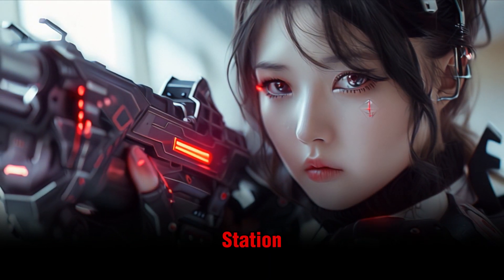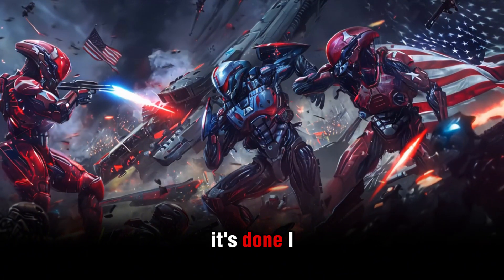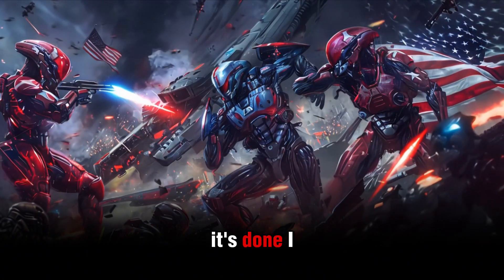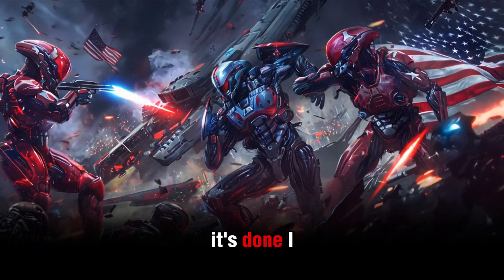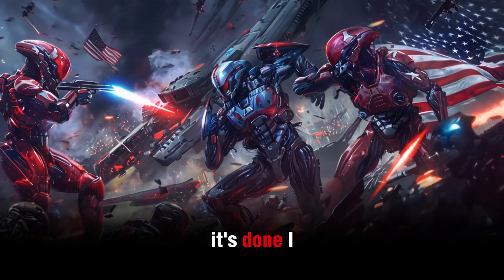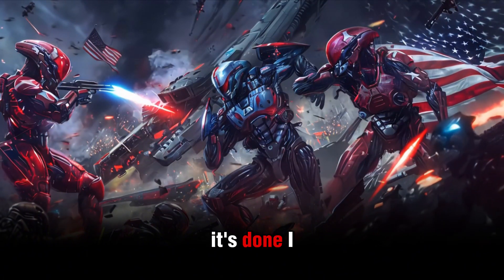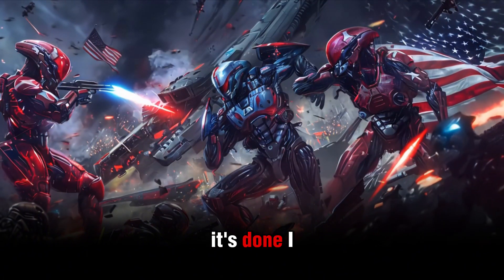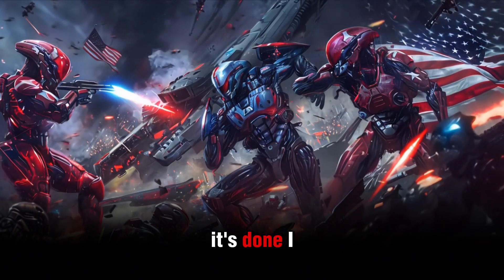The End Of The World - Book 5 [Ch.24] | Post Apocalyptic Scifi | HFY Humans Are Space Orcs Reddit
Turn on Closed Captions if you want to read along!

1. Ian Frey 👾
2. Sans the Skeleton 👨🏻‍🚀
3. Jesse Leonard 👨🏻‍🚀
4. David Bell 👾
5. Grog Vaughan 👾
6. peter wehrmeyer 👾
7. Norse Bad 👾
8. Kurtis Miller 👨🏻‍🚀
9. Richard Averill 👨🏻‍🚀
10. Kayombo Mangowa 👾
11. Bruce f 👾
12. Easy Gaming 👾
13. warmar republic 👾
14. James Bearman 👾
15. Meowing 👾
16. Adam Butler 👾
17. Norse Bad 👾
18. Fabian Schwenning 👾
19. dragoon moster 👾
20. mark williams 👾
21. Jack Jaunt 👨🏻‍🚀
22. Darrin Smothers 👾
23. Jon Guice 👨🏻‍🚀
24. Пламен Косев 👾
25. Sheryl Wright 👾
26. Del 👾
27. kipmic1 Thrasher 👨🏻‍🚀
28. Steve 👾
29. RelevantKitty8 Amity 👾
30. Aaron Sargent 👾
31. Krzysztof Bandurski 👾
32. Michael Cunningham 👾
33. Bubbel gum 👾
34. michael moltzen 👾
35. K 👾
36. Grimstok 👾
37. Michael Cunningham 👾
38. Stefan Turaji 👾
39. Jan Jager 👾
40. Rmd0039 👾
41. Dom Ru 👾
42. boris pavlovic 👾
43. dovah bear 👾
44. TheGreatUnknown 👾
45. Christopher Willis 👾
46. Killer Inviting 👾
47. Dread Hunter 335 👾
48. Torgeir Furset 👾
49. Duane Morris 👾
50. sonny7 Jamison 👾
51. Brian Russell 👾
52. Jack Williams 👾
53. Bernardo Areces 👾
54. T.J. 👾
55. Abubakar baba duna 👾
56. Brian Bovee 👾

💫I am authorized by the following authors to make videos on their works:

💫 Give me a coffee via Paypal, it means A LOT to me 😁

Let me know what you think of this crazy story in the comments! 👍👽🔔